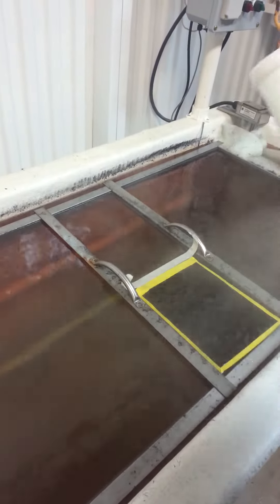Dipping a fish finder in Reaper H2O over blue, Texas Hydrographics